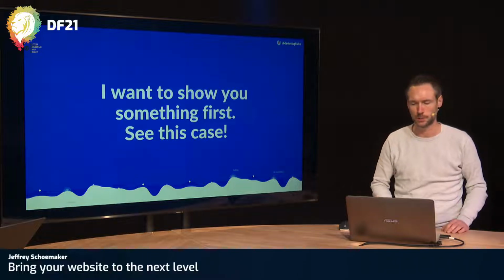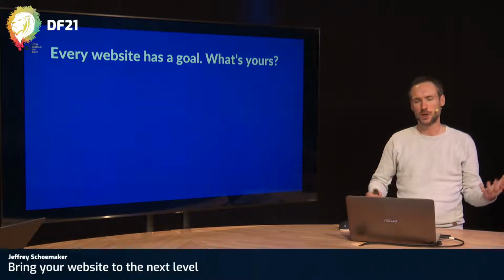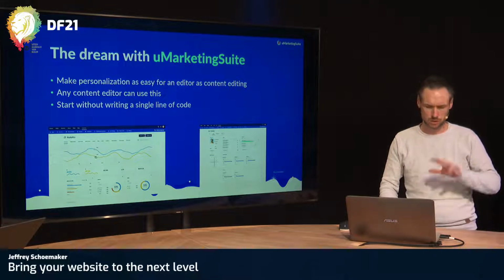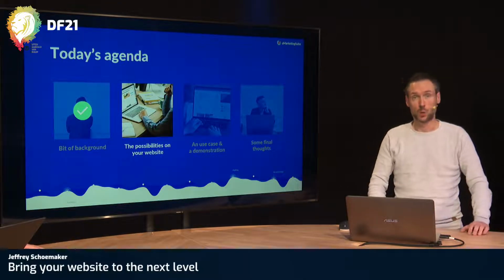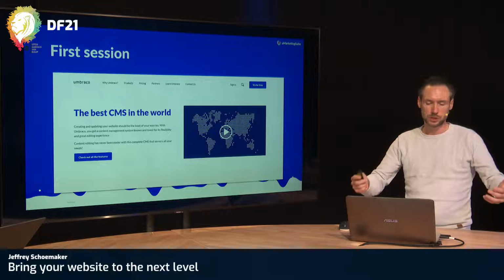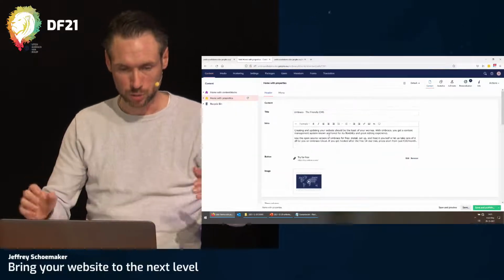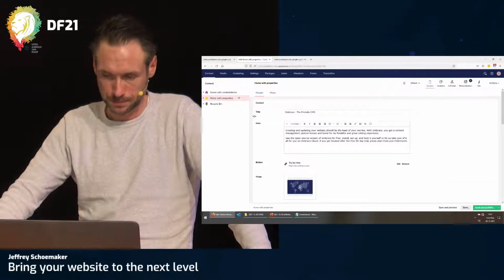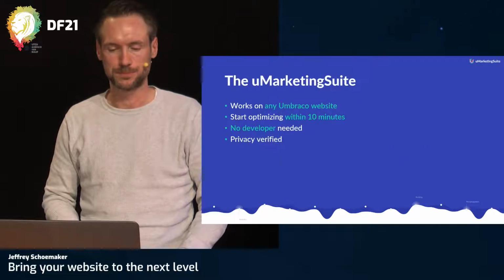DF21 - Bring your website to the next level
With the uMarketingSuite you can bring your website to a whole new level. Without writing any line of code you get more functionality than you could ever imagine. In this session we will show you some supercool features!

Speakers:
- Jeffrey Schoemaker

DF21 is the Umbraco Community event in the Netherlands that you don't want to miss. Organised by the Dutch Umbraco User Group. The event of the Dutch Umbraco User Group are for anyone who works with Umbraco, wants to work with Umbraco or is interested in Umbraco and all related technology and solutions.